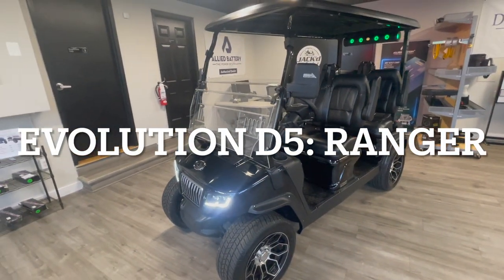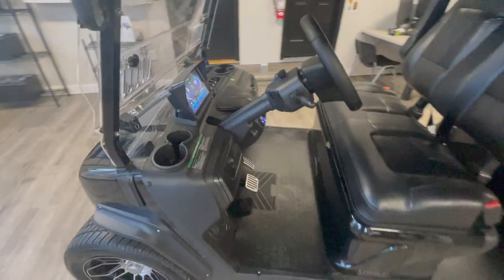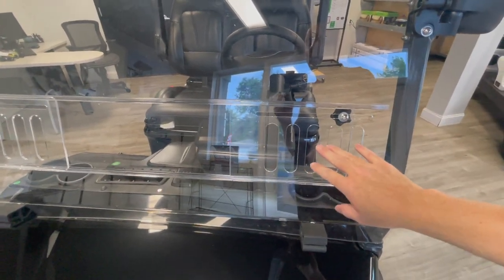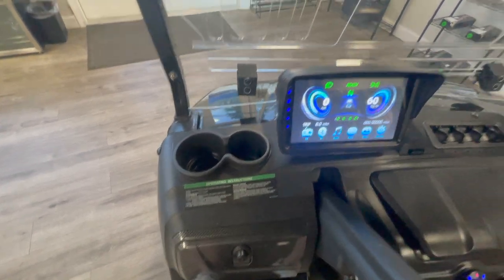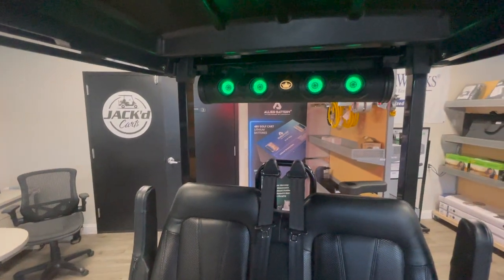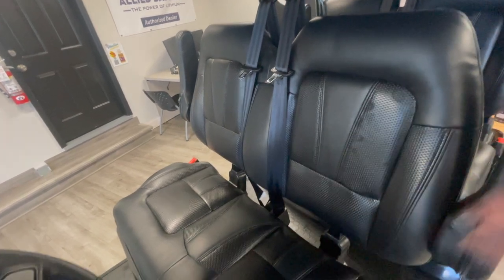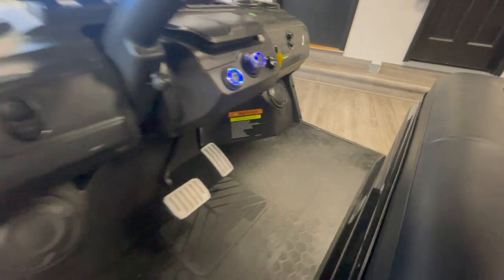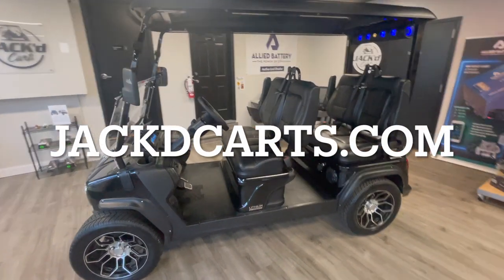Evolution D5: Ranger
Meet the new standard in Golf Carts- the Evolution D5: Ranger

This sleek & stylish cart has all the safety features you need and all the bells & whistles you want...and MORE!

Come test drive one for yourself today!

470 Saint Peters Howell Road / St. Charles, MO 63304